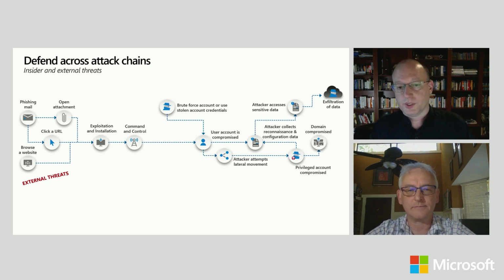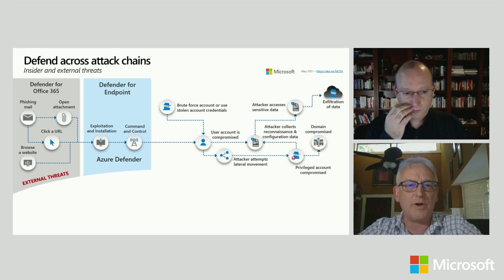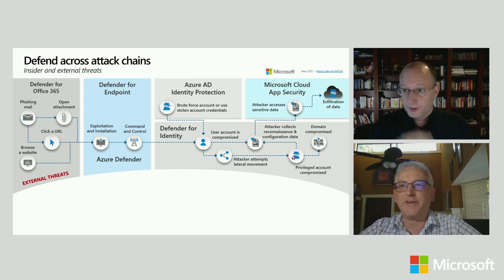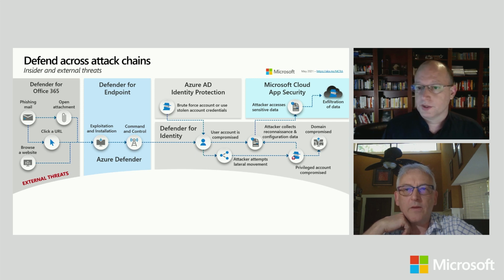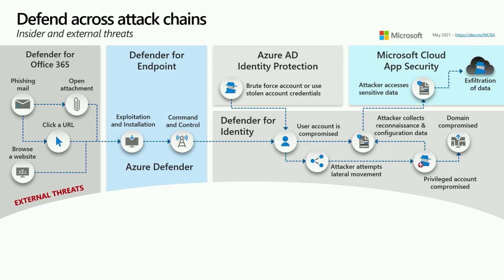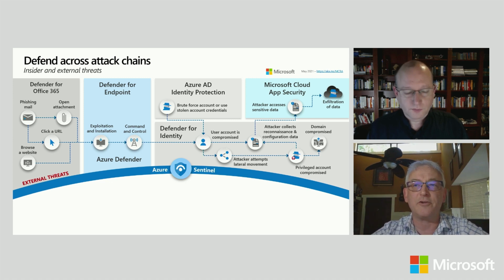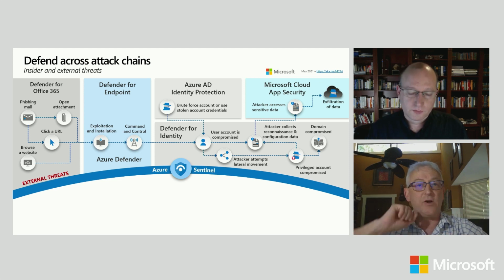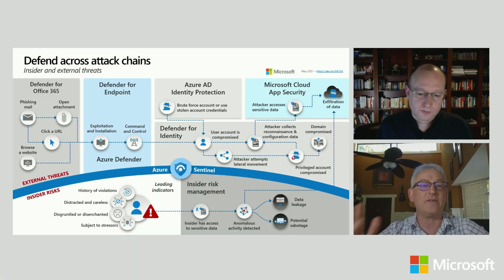MCRA Attack Chain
Review of an end-to-end attack chain with Ken Malcolmson and Mark Simos. This video walks through common attack sequence steps seen in both external attacks and insider risk, and how Microsoft capabilities provide integrated visibility. Note that this only depicts IT resources, Operational Technology (OT) and Internet of Things (IoT) resources are covered in separate videos.